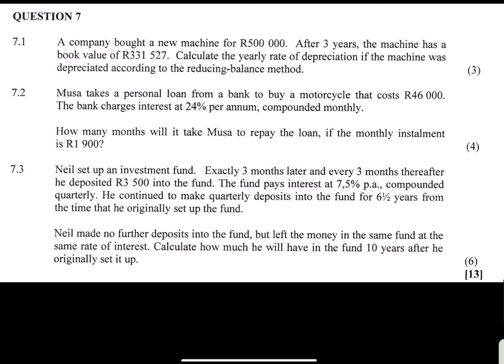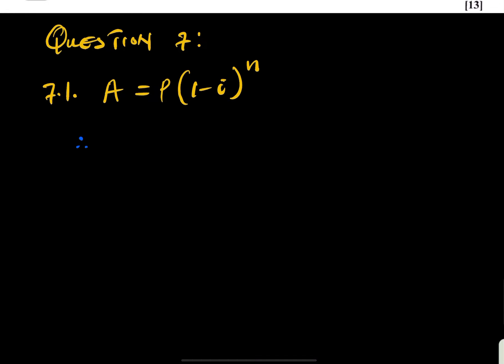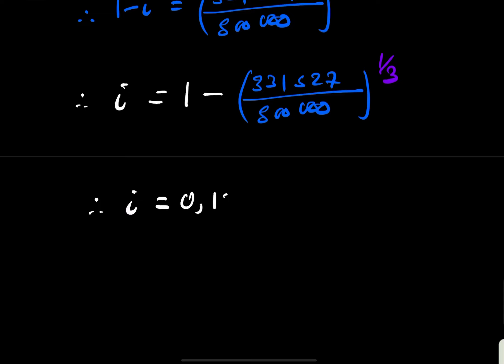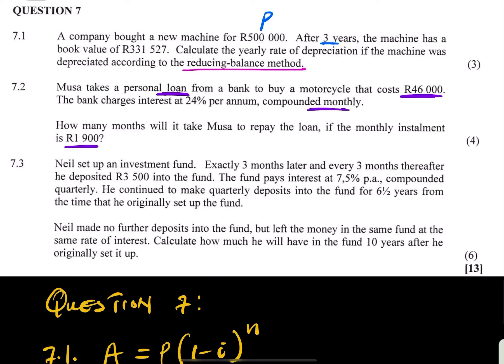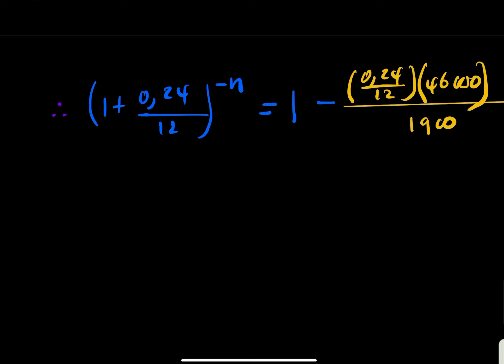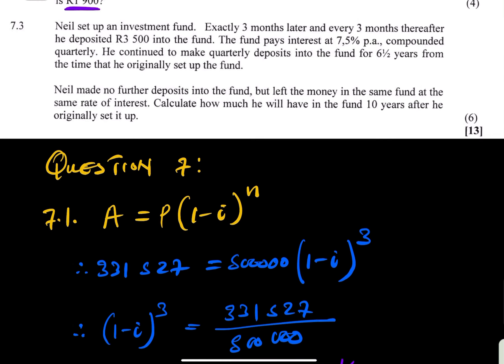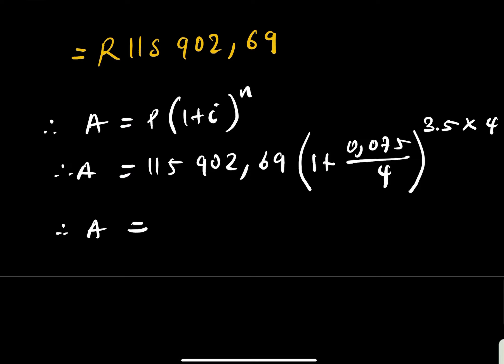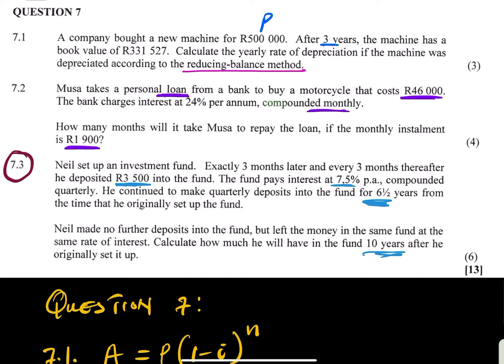May / June Exam 2017 | Mathematics P1 | Financial Maths | Question 7